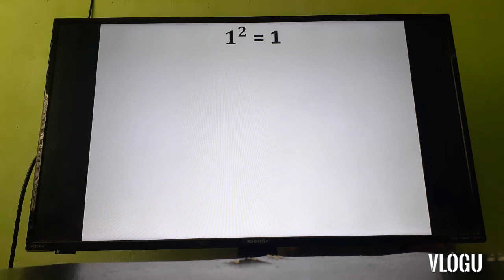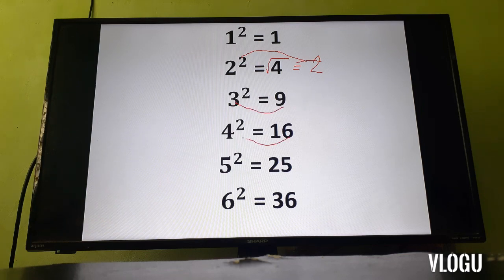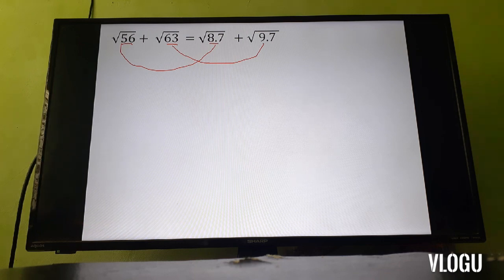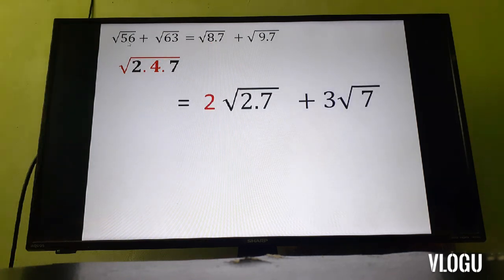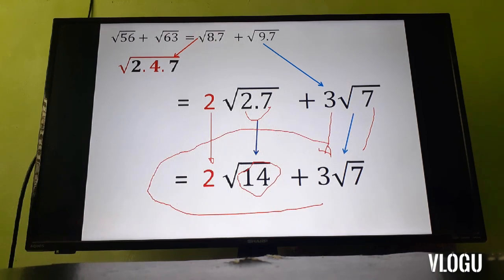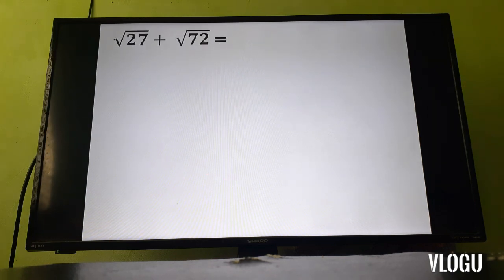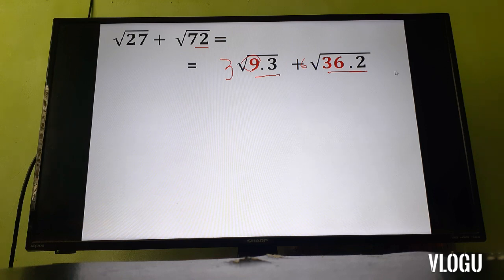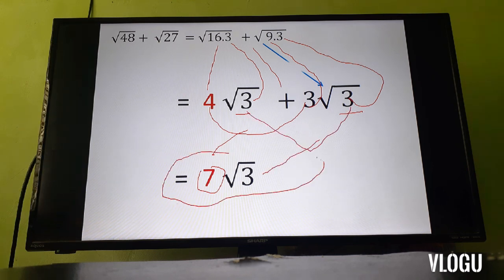Adding Radicals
Easy approach
correction for example number 3. the final answer is 3 the square root of 3 + 6 the square root of 2